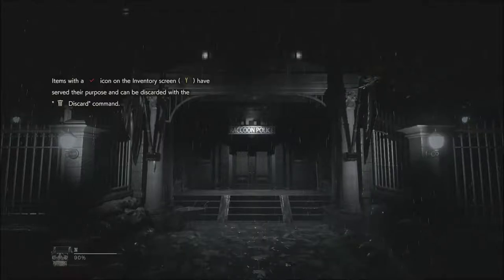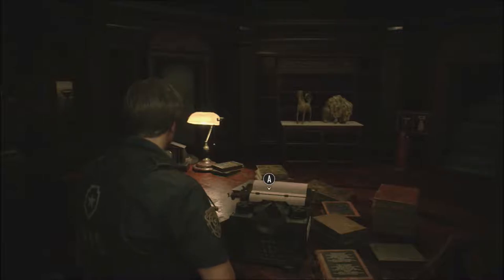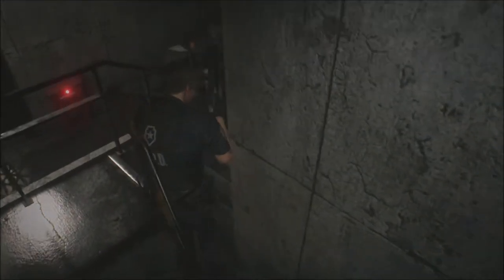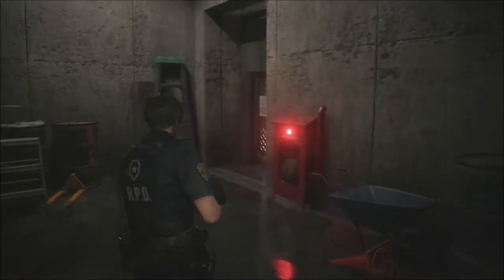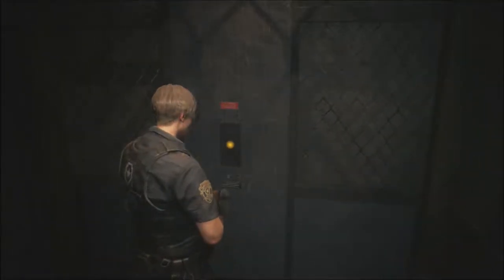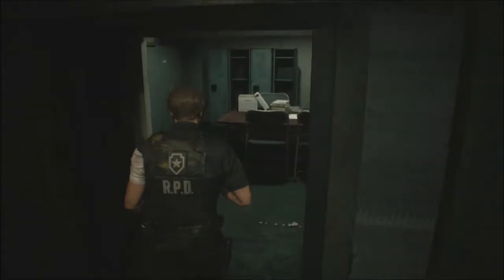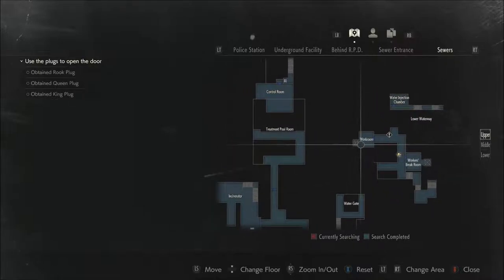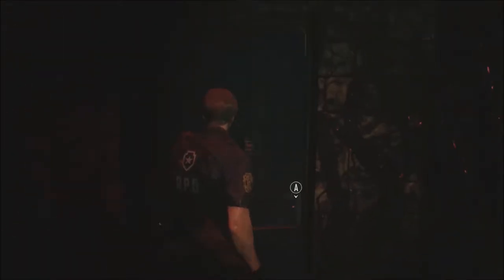Resident Evil 2 Series, Episode 14: THIS TIME I BEAT THEM ALL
I recap everything I did off camera, which netted me a metric fuck-load of helpful ammo and upgrades, including for the Lightning Hawk, and then take on Birkin one more time, with far more success than I had last episode.